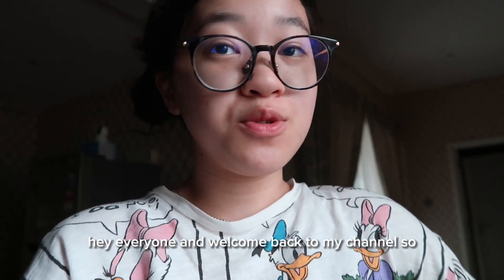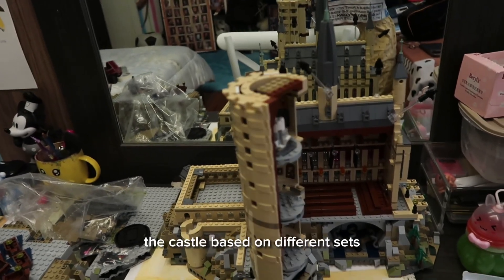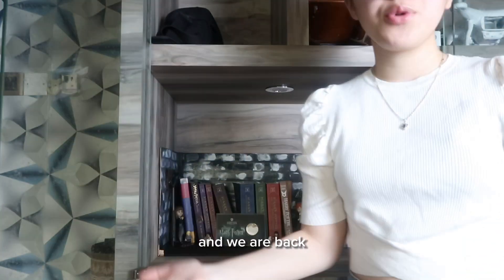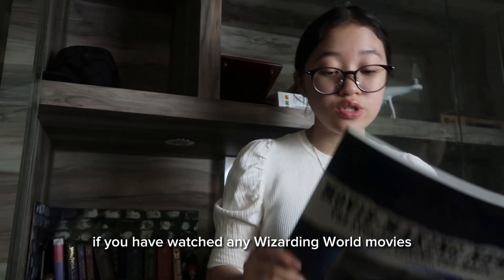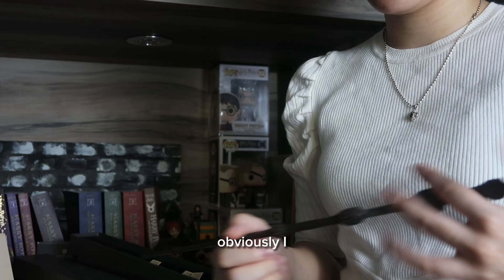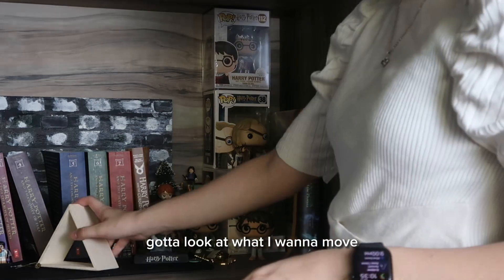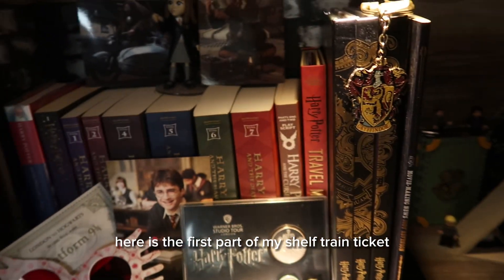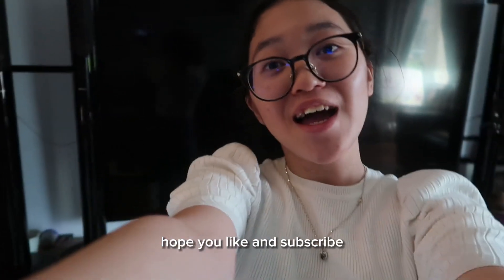ORGANISING MY HARRY POTTER COLLECTION | Harry Potter Book Shelf and Merchandise haul organisation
Hello magical people I'm back 🧙🏻‍♀️! In todays video I'll be organising my Harry Potter shelf. Here I talk a bit about my books and merchandise that I've accumulated over the years, I hope this video will send you fun magical vibes through the screen! Without further a do, lets begin 🪄

Harry Potter Shop (UK site)
⚡️:  Note that some items may not be available on the online store, this may be due to product discontinuation etc.